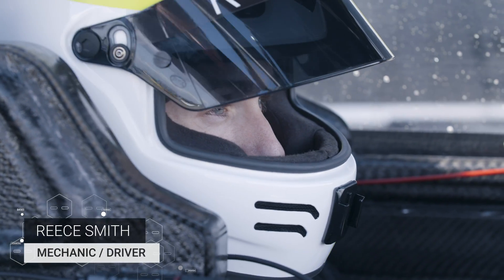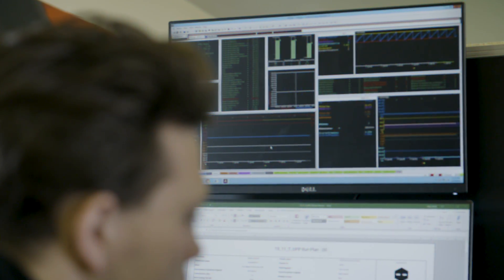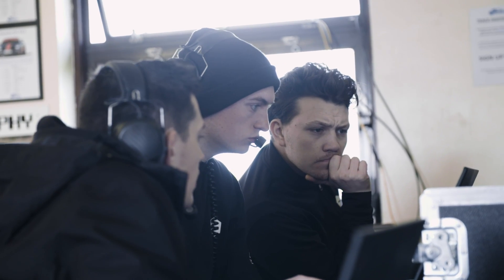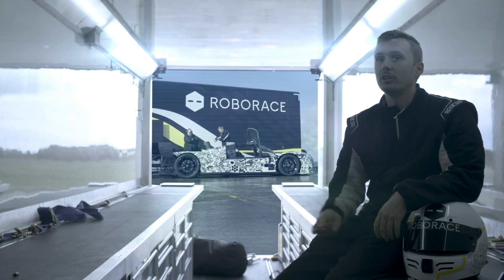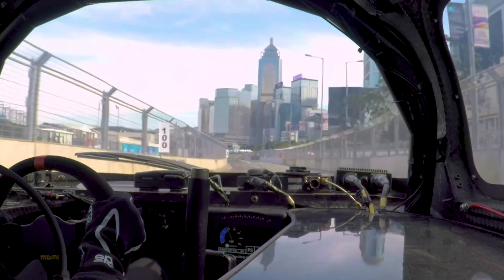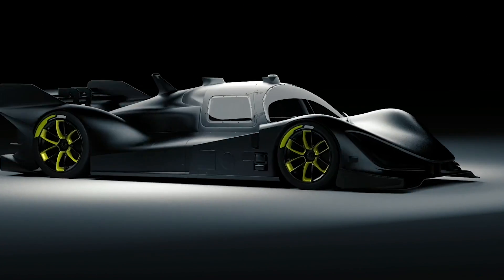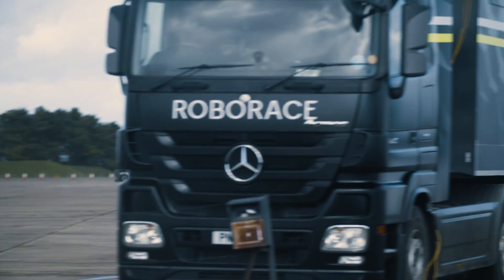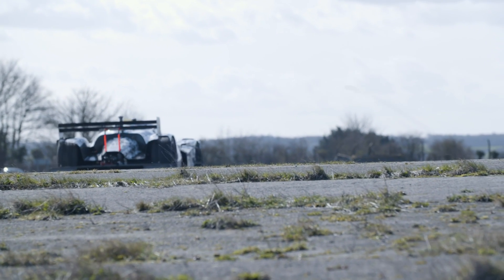How Humans Aid Artificial Intelligence | Roborace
Having a human driver inside our autonomous DevBot 2.0 has played a key part in our testing schedule ahead of Season Alpha, Roborace's inaugural season of competition. But what role does a human driver play in developing an autonomous race car? Reece Smith, Roborace mechanic and test driver, explains how AI benefits from having a real life human to help out.

Roborace is the world’s first competition for human + machine teams, using both self-driving and manually-controlled cars. Race formats will feature new forms of immersive entertainment to engage the next generation of racing fans. Through sport, innovations in machine-driven technologies will be accelerated.